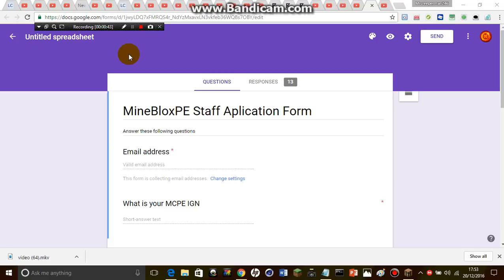Why My MCPE Server is closed! | 1.0 Update On IOS Kills Servers! | LEET.CC WAS Not Ready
So pretty much why my Server is "CLOSED" (its Offline for players above 0.16.2) is because the new MCPE 1.0 Update was released early and LEET.CC Were not ready of this. I was inspired to make this video (Forced) because people in the comments were saying "Dude! The server Is Offline!. PLZ FIX" So yah... Thats about it

Anyway comment down things want in the comment section